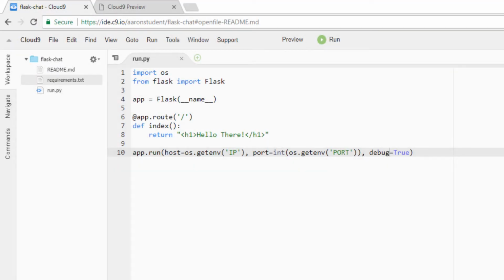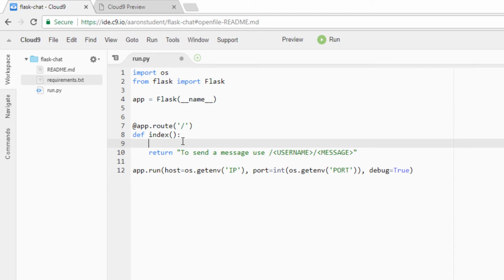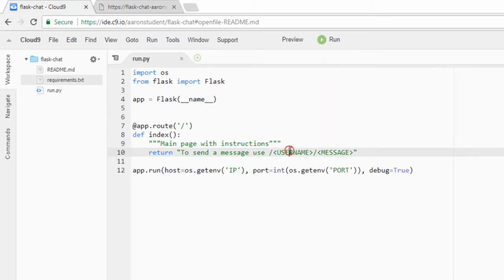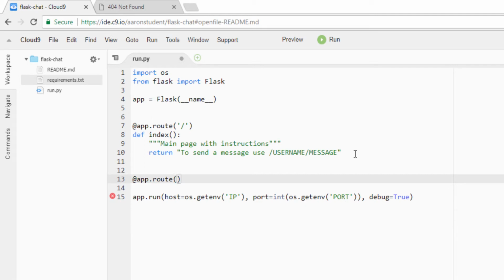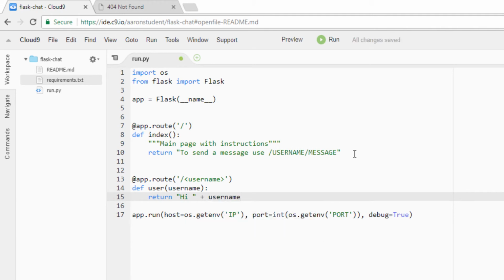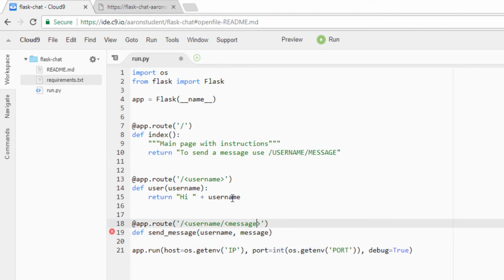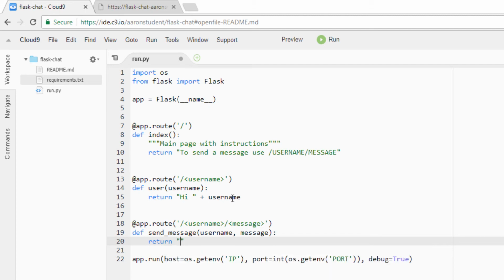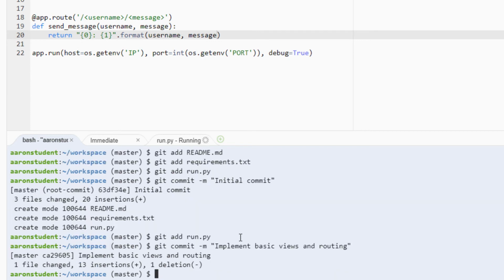Flask Chat: Add In Some Basic Views & Routes